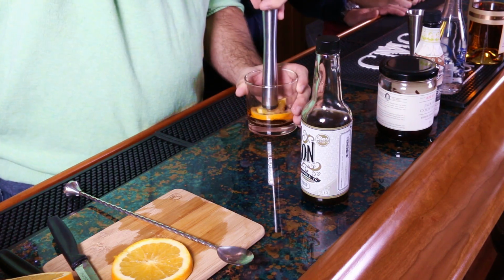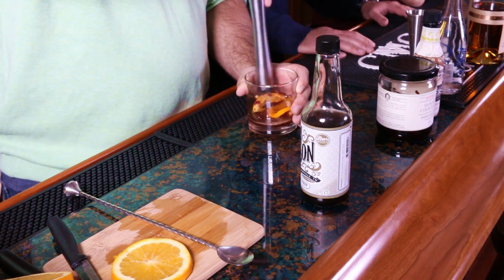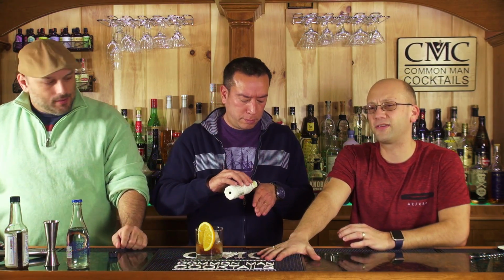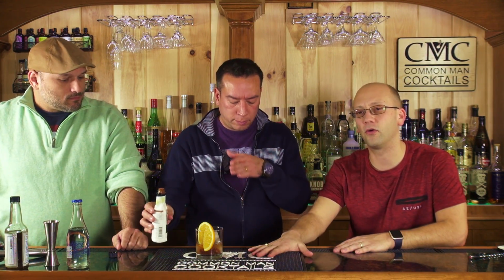Negan's Old fashioned, The Lucille Cocktail 💀 Walking Dead Season 7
Today we create a custom walking dead cocktail to celebrate season 7. Negan, the ultimate bad guy, likes to take things, including whiskey and we imagine he's creating old fashioned cocktails Negan Style.

This cocktail celebrates Lucille, the name dedicated to Negans bat, used to kill man people throughout season 7 of the walking dead. Derrick is a fan of the show and created this cocktail in tribute to the creative ingenious that is The Walking Dead.

Negan's Old fashioned, The Lucille Cocktail
- 2 oz Bourbon
- 4 Fee Brothers Whiskey Barrel-Aged Aromatic Bitters
- 1 tsp Demerara Sugar
- 1 Jack Rudy Cocktail Cherries
- 1 splash Club soda
- 1 Orange wheel

Drink Responsibly.